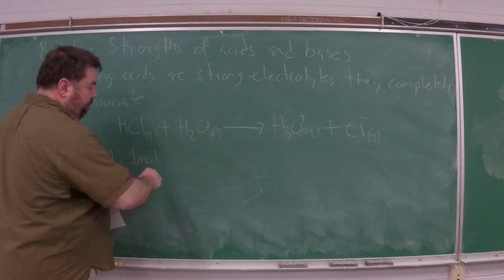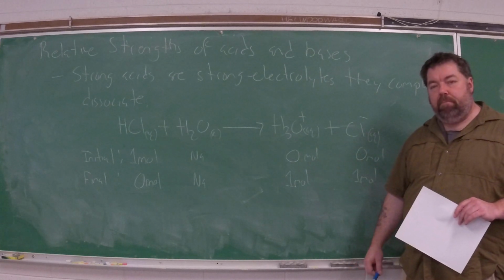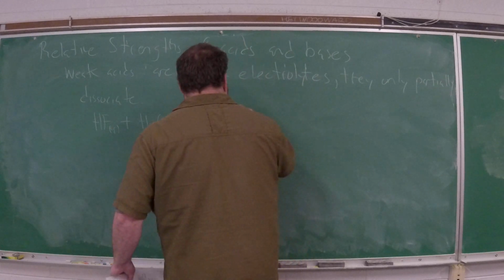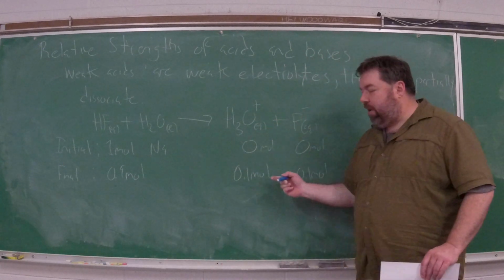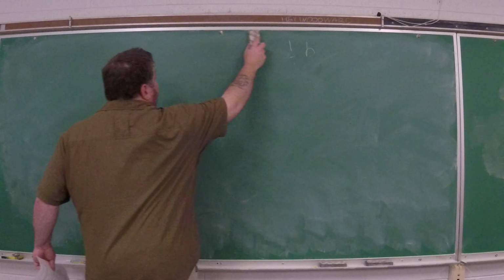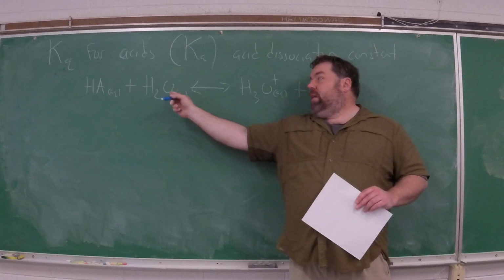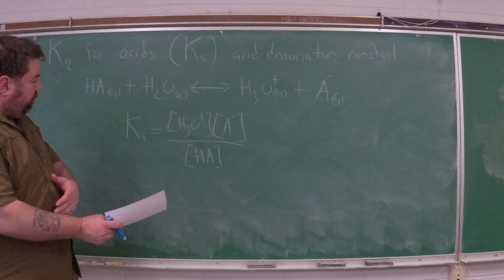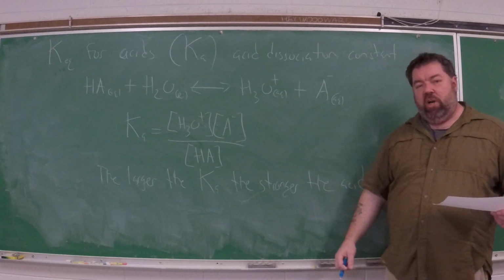Chpt 16 Lecture 4